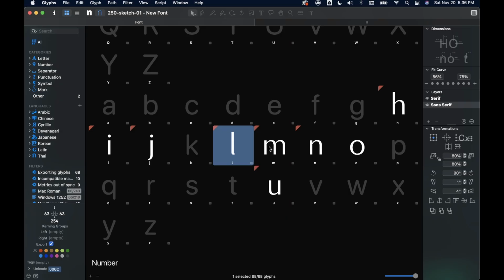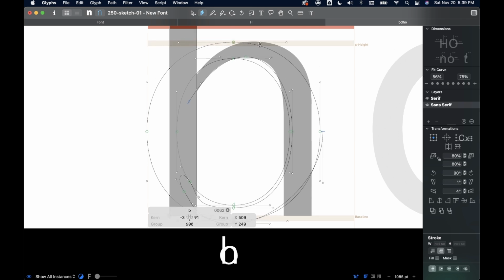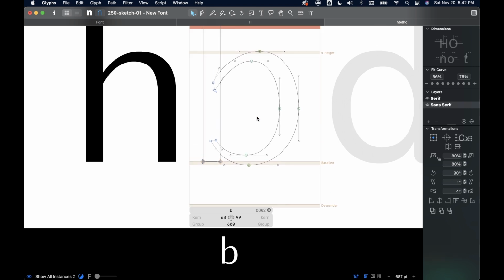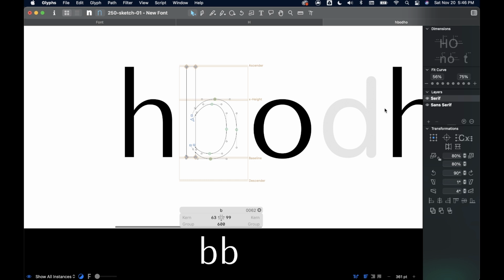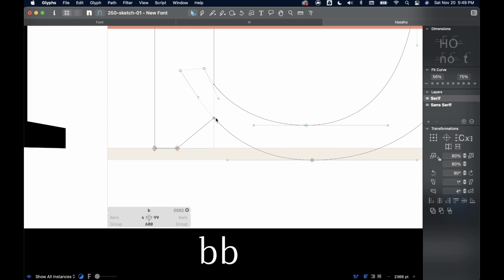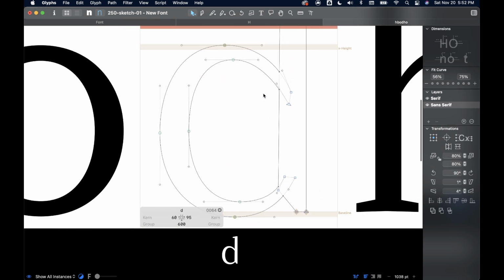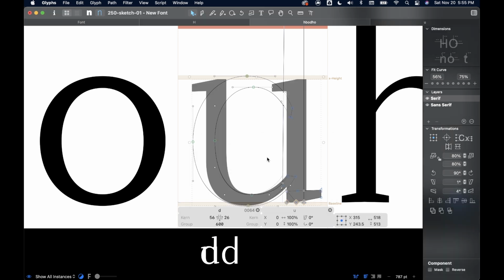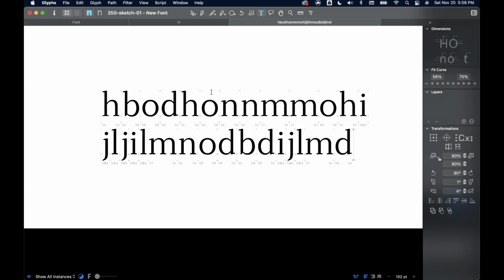Drawing 'b' & 'd': The Fake Mirror of Fonts